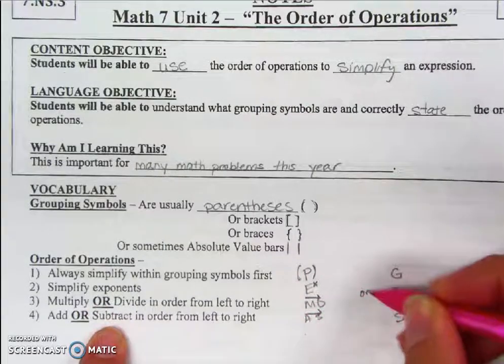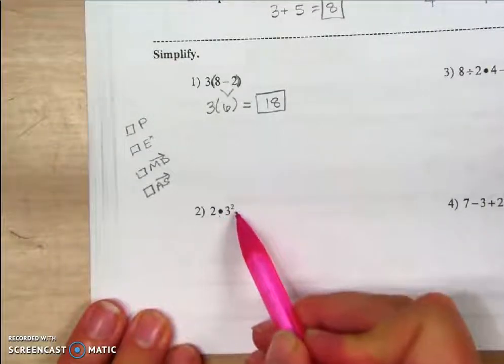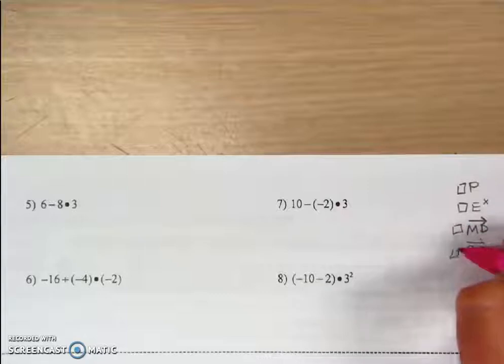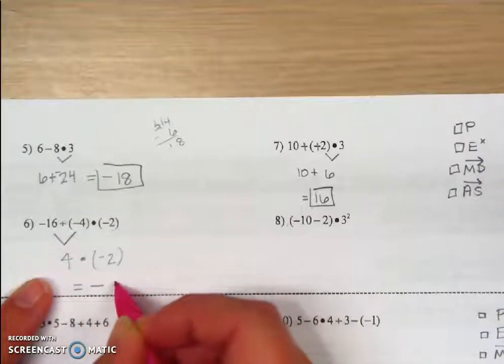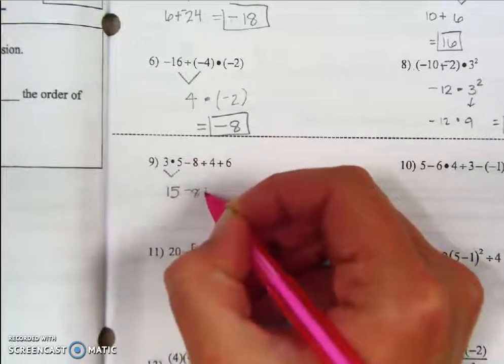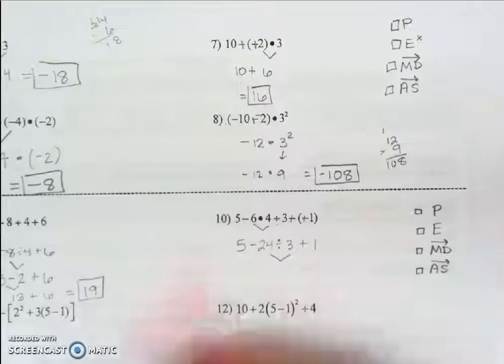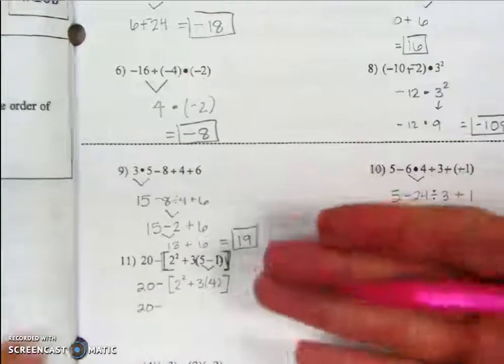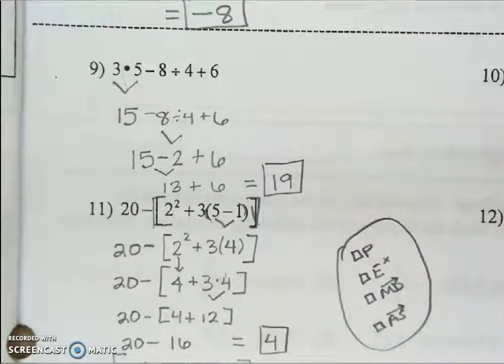Grade 7 Unit 2 Lesson 10b